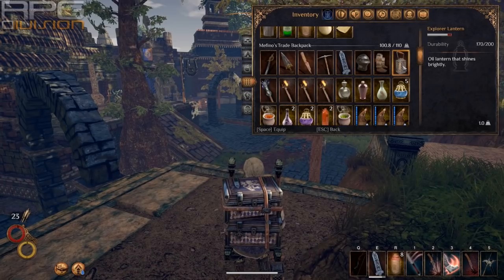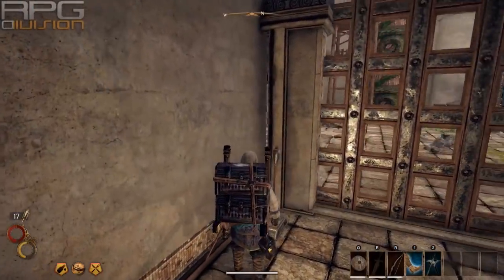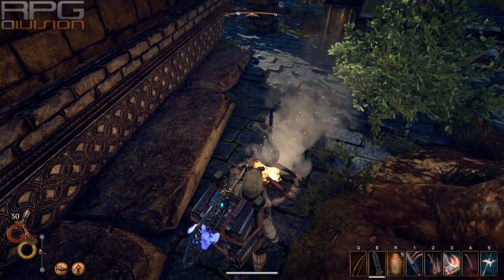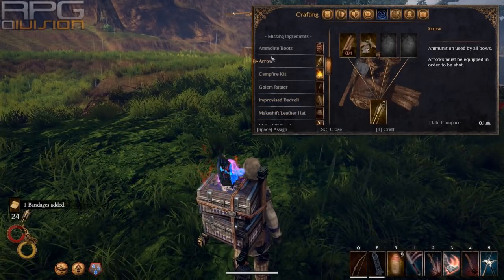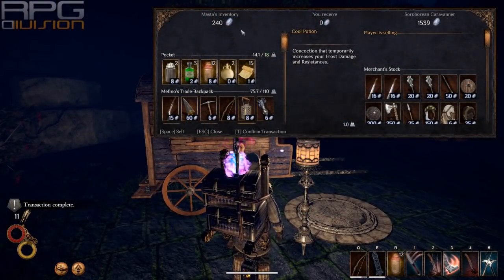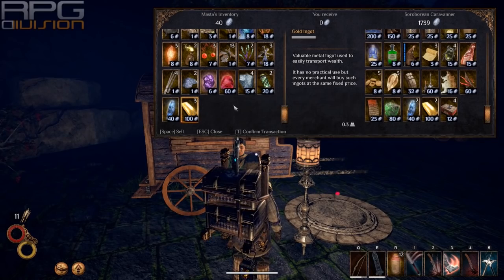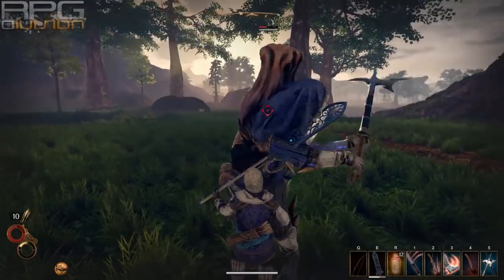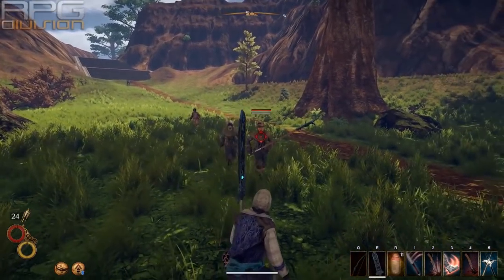OUTWARD - Tips for Beginners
Outward Beginner's Guide